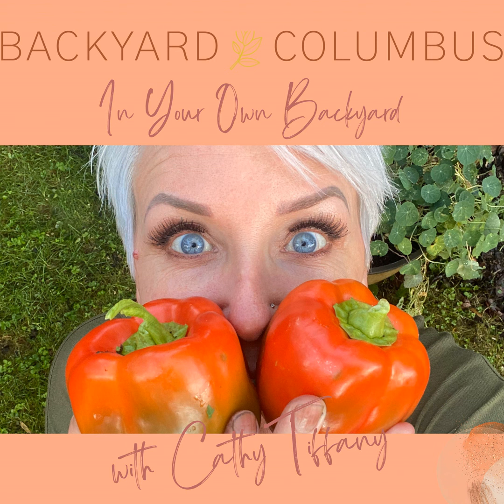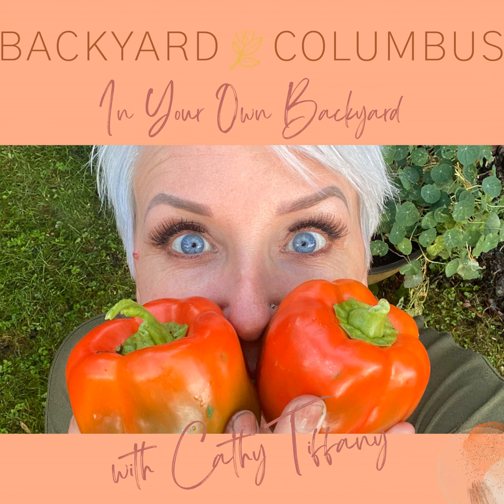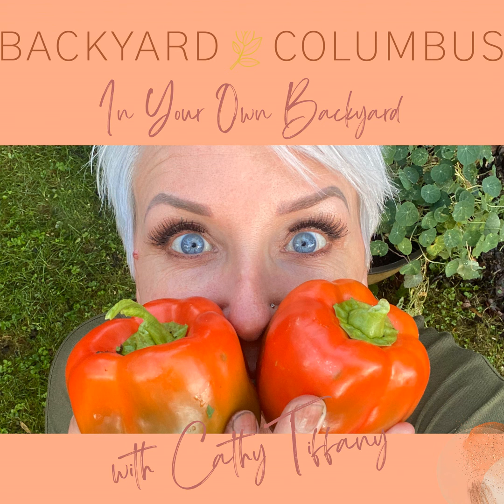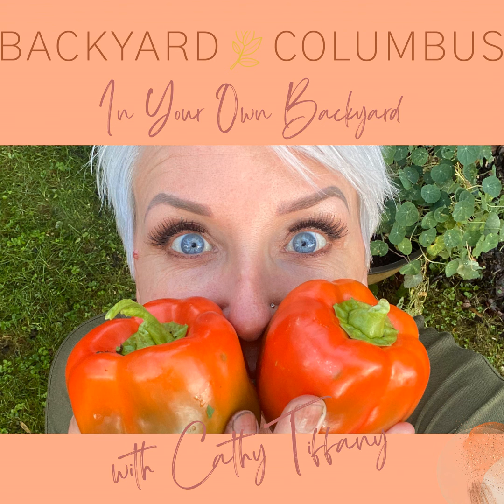How to Attract the Ruby Throat Hummingbird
One of Ohio's summer pleasures is seeing our Ruby Throat hummingbird flitting about the yard. But how do you attract this little cutie? Today's episode is about sharing ideas on how to do just that! And, I *may* get distracted during this episode. tune in to see why.